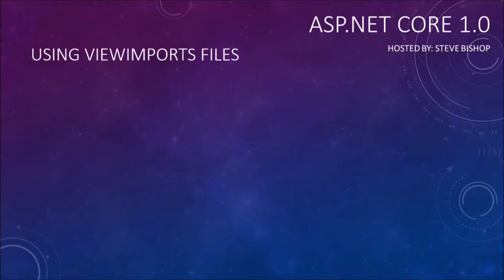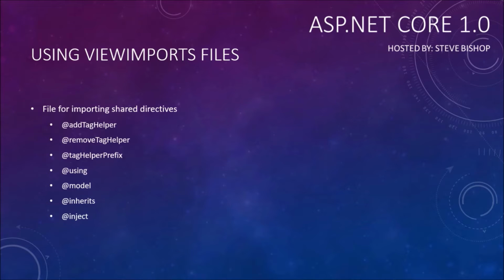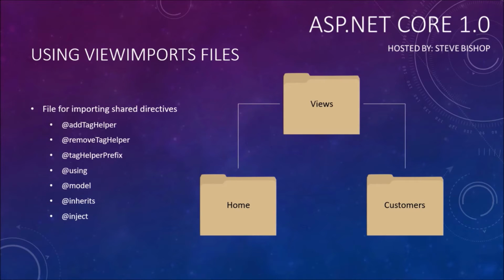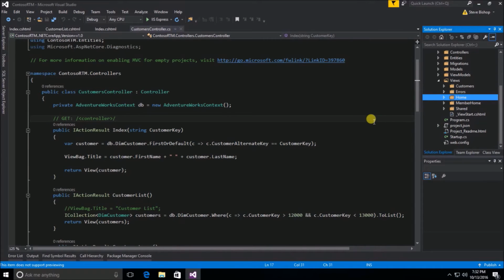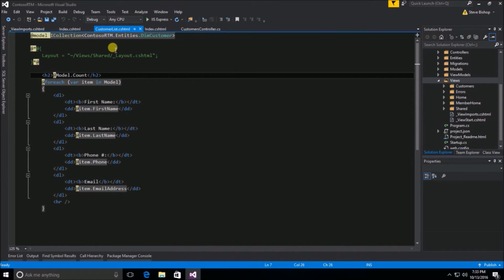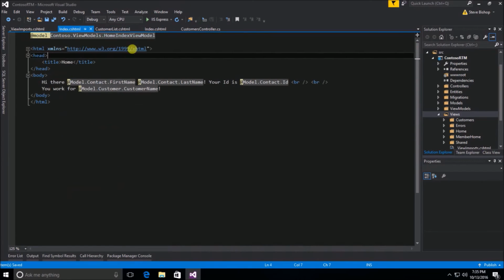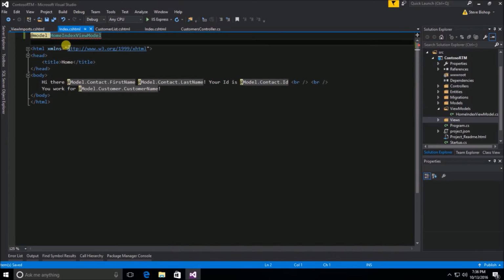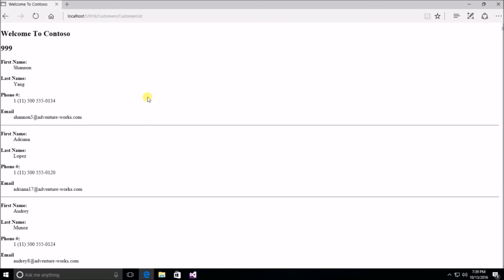33. (ASP.NET Core 1.0 & MVC) ViewImports Files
This How To Use ViewImports Files video is part of the ASP.NET Core 1.0 beginner programming tutorial course hosted by Steve Bishop, and covers what a _ViewImports file is for and how to use it to reduce the amount of code needed in your views. The ASP.NET Core 1.0 beginner course is a free .NET tutorial series that helps beginning programmers learn the basics of ASP.NET Core 1.0.  These free ASP.NET Core programming tutorials cover a variety of basic topics such as downloading and installing ASP.NET Core, setup and configuration of ASP.NET Core, the MVC architecture, Razor View engine, ASP.NET Identity, Entity Framework 7.0, and other topics.  After watching this beginner series on ASP.NET Core 1.0, you should be able to create your own website or web application.